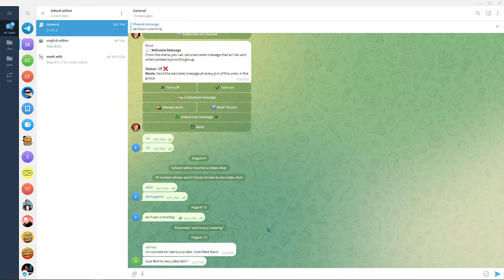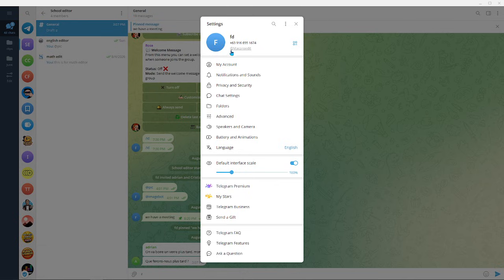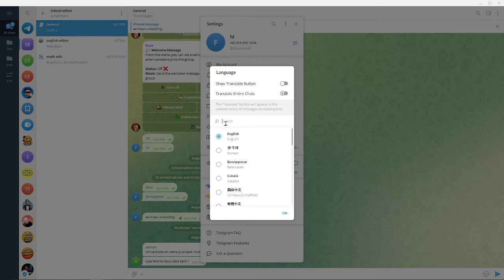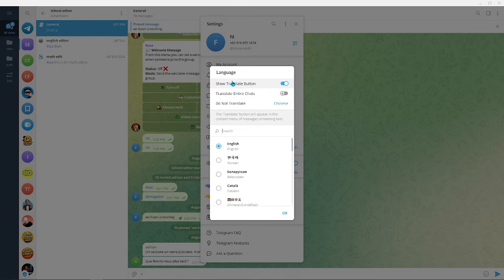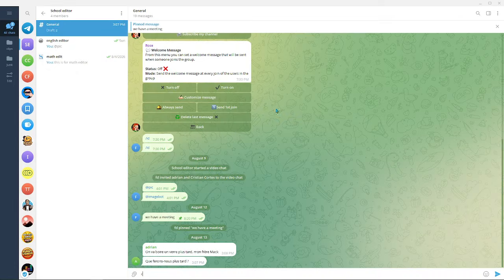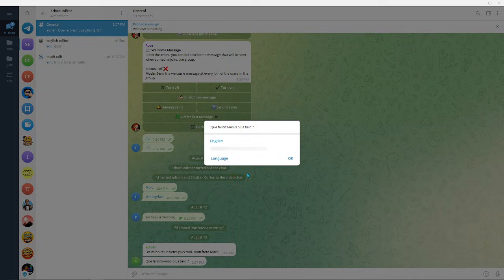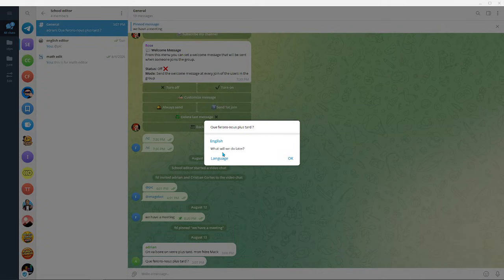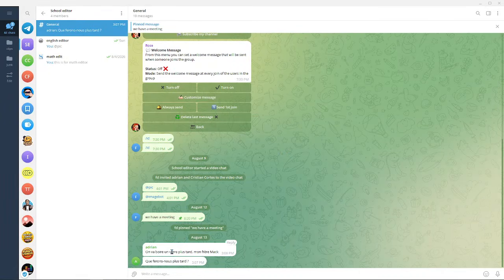How To Translate Messages In Telegram (2026)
This tutorial shows you how to translate messages in Telegram Desktop using its built-in translation feature. You will learn how to enable the Translate button, choose your preferred language, and translate foreign-language messages directly from a Telegram chat. By the end, you will know how to translate messages without switching to another app and what to watch for when translations may not be exact.

Video Chapters:
00:00 - How to Translate Messages in Telegram
00:09 - Open Telegram Desktop Settings
00:25 - Open Language Settings
00:33 - Enable the Translate Button
00:40 - Choose Your Preferred Language
00:47 - Open a Foreign-Language Message
00:55 - Select the Translate Option
01:03 - View the Message Translation
01:10 - Translate Messages Without Another App
01:17 - Understand Telegram Translation Limits
01:24 - Double-Check Important Translations
01:32 - Telegram Message Translation Complete